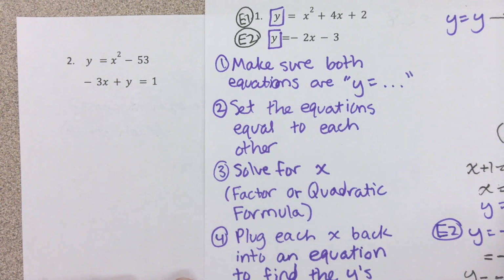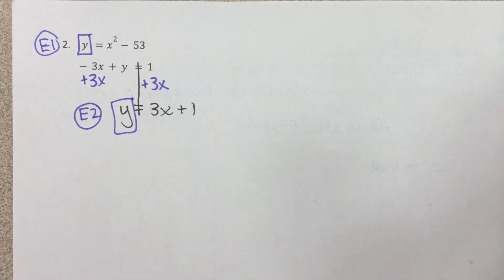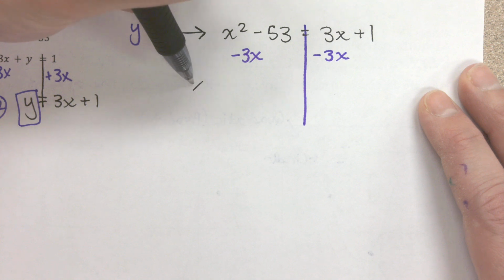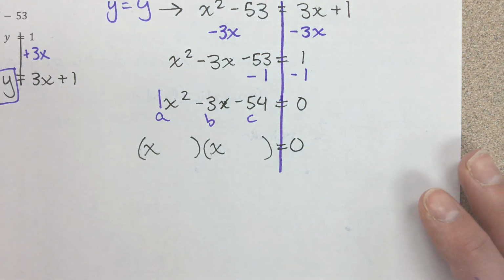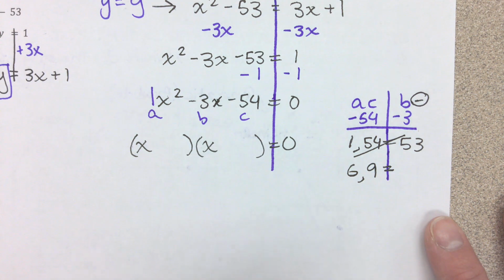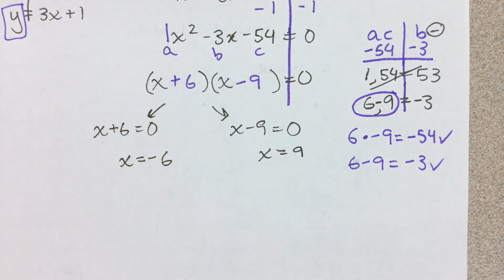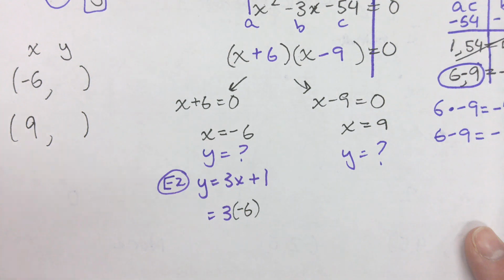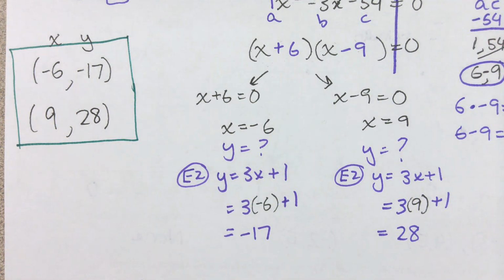(Algebra 2) 4-5 Notes (Back Side)